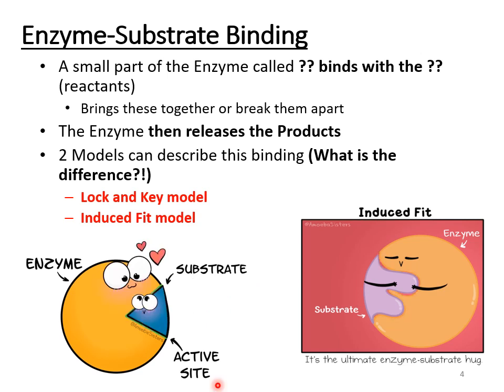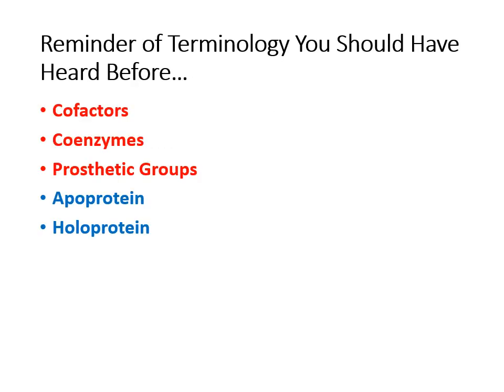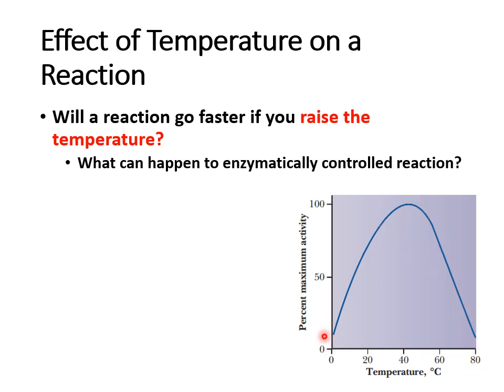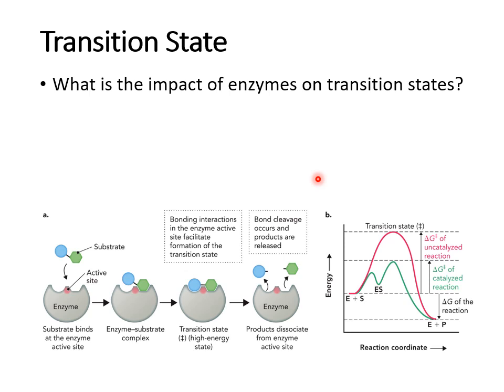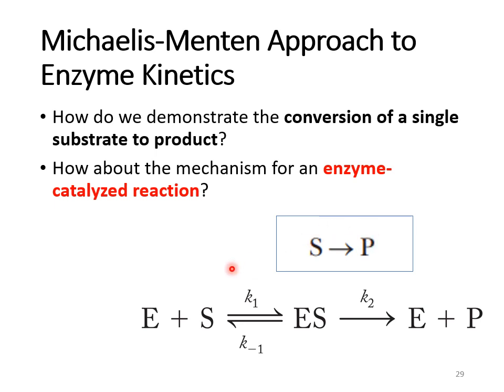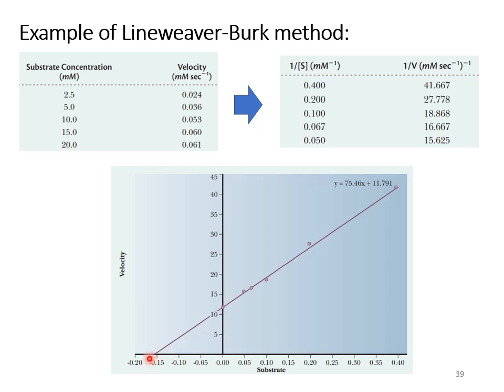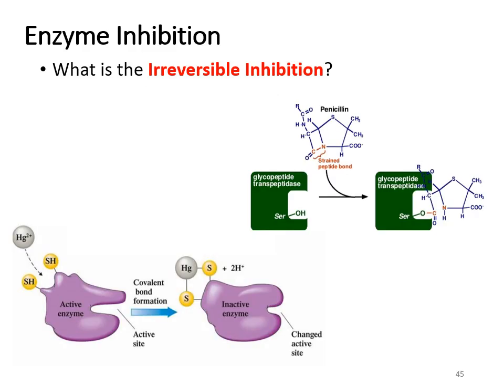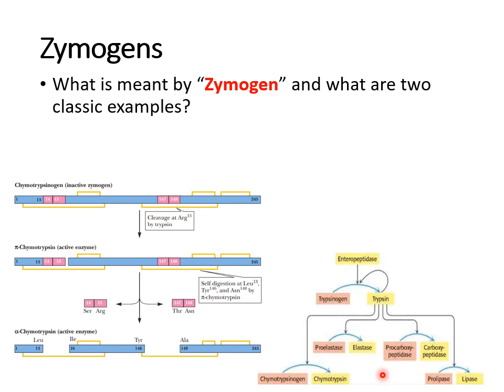BIO 367 Biochemistry Enzyme Mechanisms (Free College Lessons)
Video includes Enzyme properties, mechanisms of acid-base catalysis, Covalent catalysis, Metal Ion Catalysis, and inhibition mechanisms